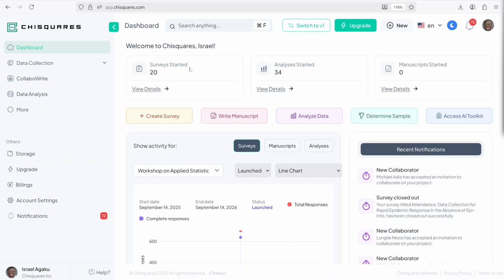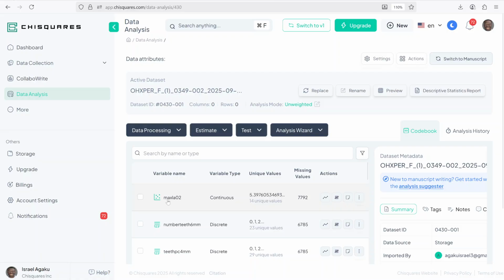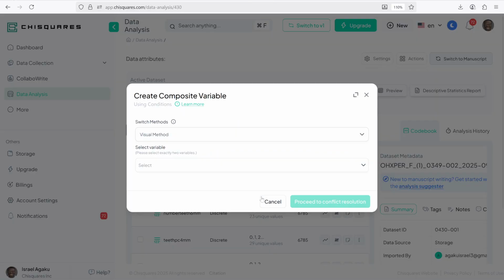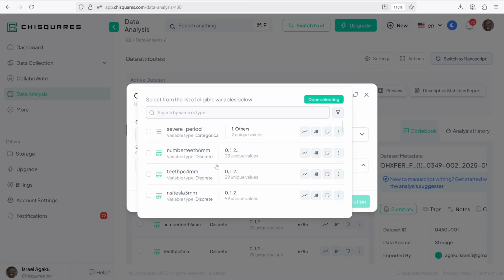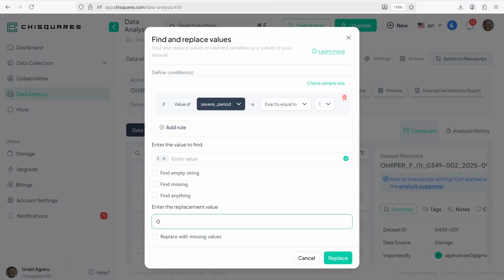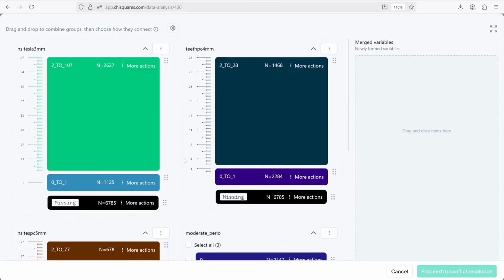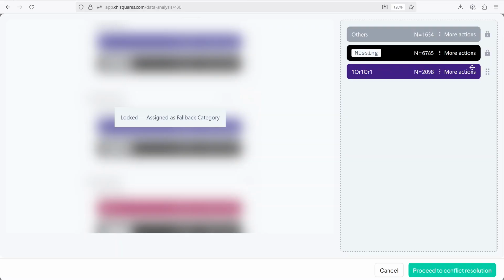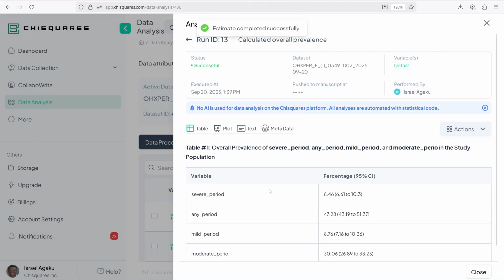No-Code Periodontitis Surveillance: Replicating CDC/AAP with NHANES on Chisquares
Implementing CDC/AAP case definitions is notoriously tricky: site-level vs tooth-level logic across 336 measurements per person, missing codes like 99, and survey weights. That’s why many teams use complex scripts—or worse, sprawling spreadsheets. Now, can you replicate CDC/AAP periodontitis estimates—without writing a single line of code? Yes. Here’s how. This video summarizes a no-code replication of CDC/AAP periodontitis surveillance using NHANES 2009–2010 on the Chisquares platform. We implement tooth-level “worst-site” summaries, site-level counts, consistent missing-value rules (99→NA), and proper NHANES weighting (WTMEC2YR, SDMVSTRA, SDMVPSU). Results match CDC/AAP benchmarks across severe, moderate, mild, and any periodontitis. The workflow lowers the barrier to reproducible surveillance—no programming required.